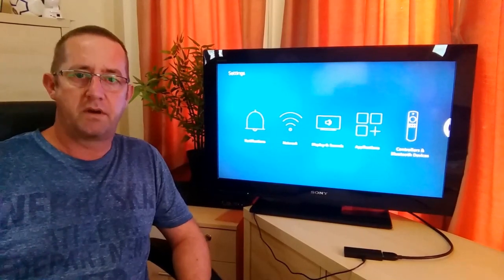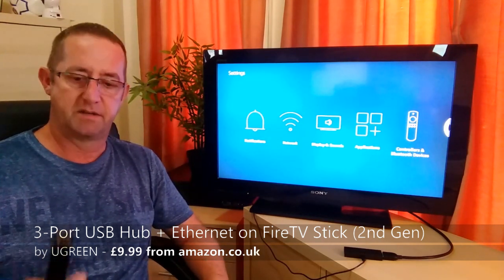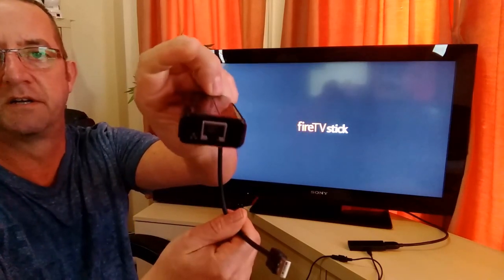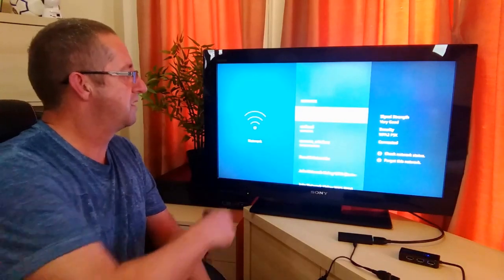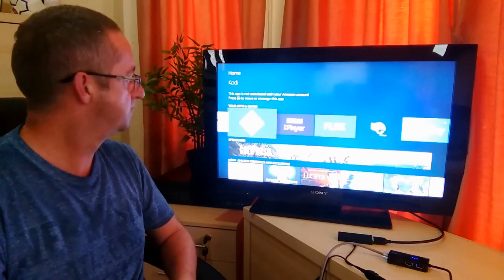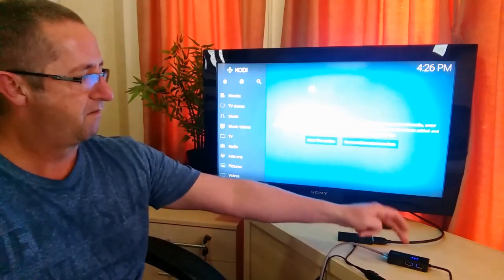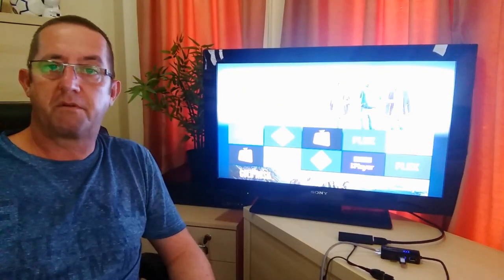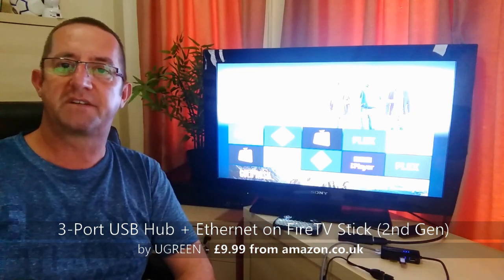FireTV Stick + Ethernet + USB hub with external storage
Cheap Ugreen USB Hub with Ethernet adapter for hard wired network connection plus keyboard, mouse and external storage.